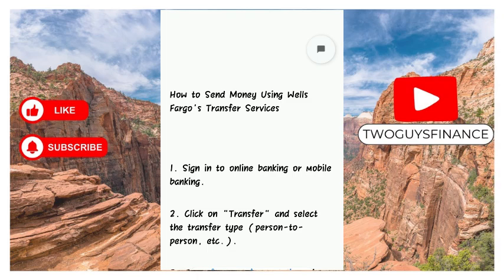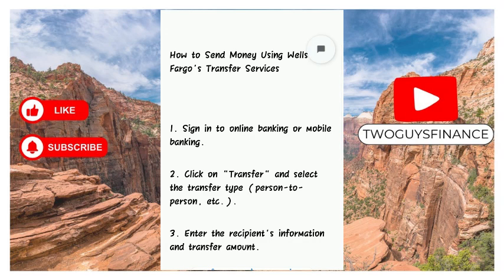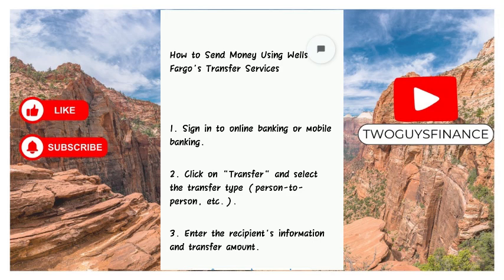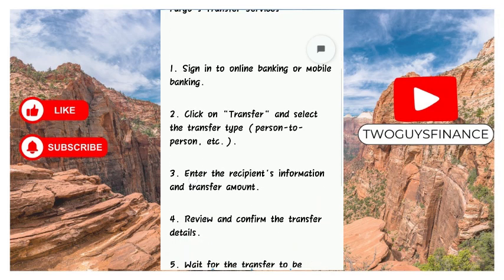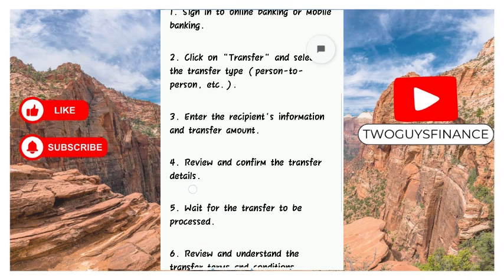HOW TO SEND MONEY USING WELLS FARGO TRANSFER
In This Video, you will learn about HOW TO SEND MONEY USING WELLS FARGO TRANSFER